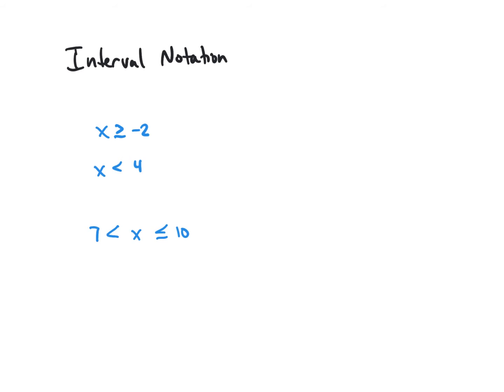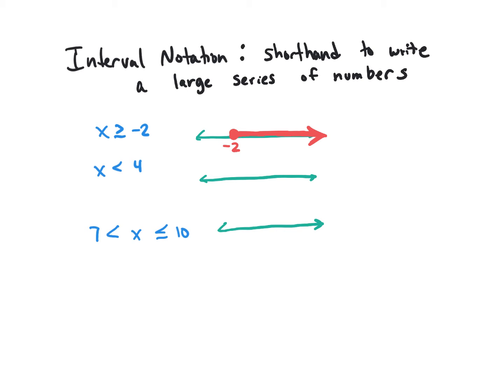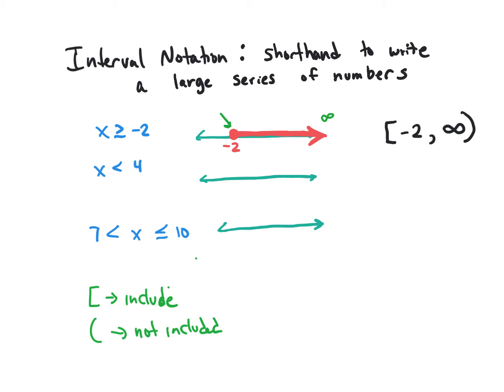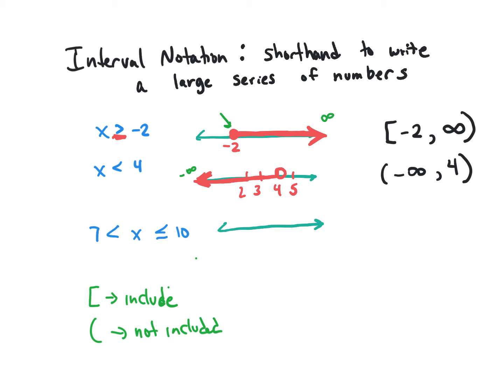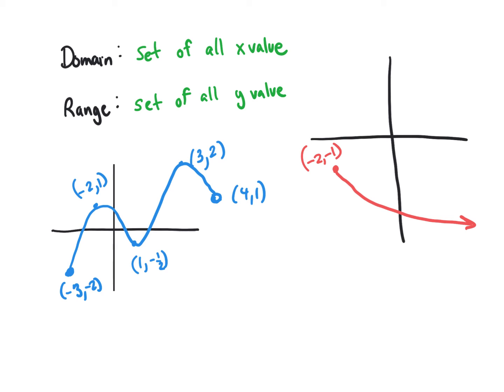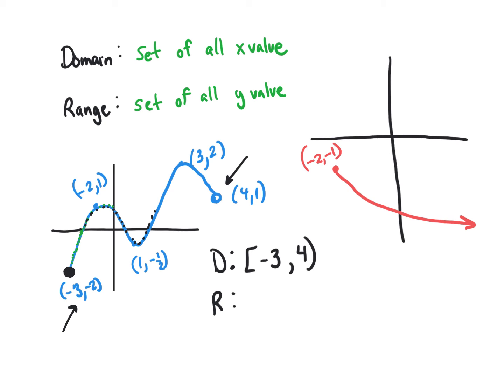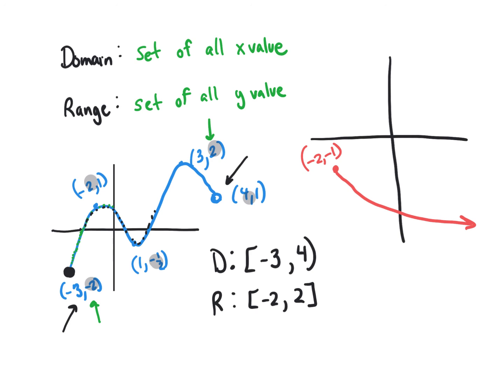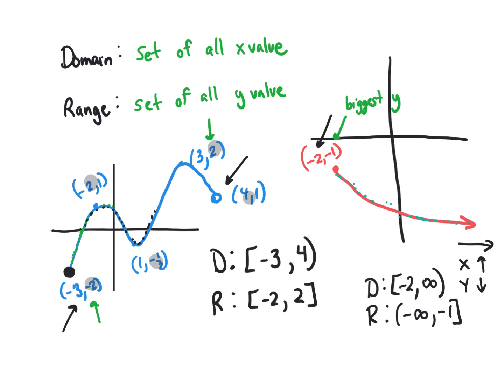Wod 6.4 examples.mp4